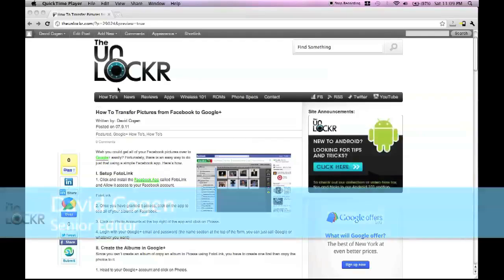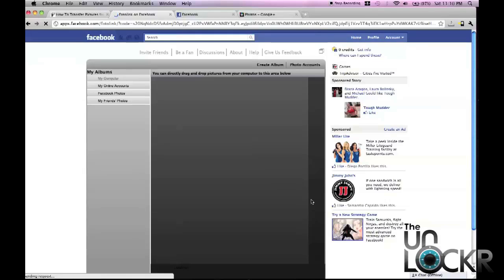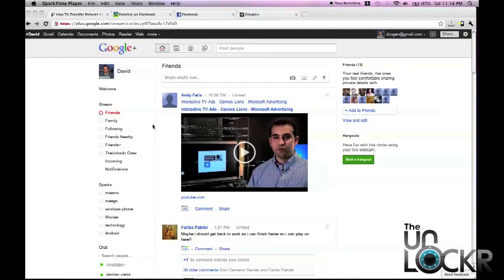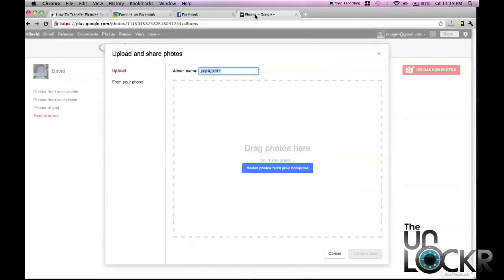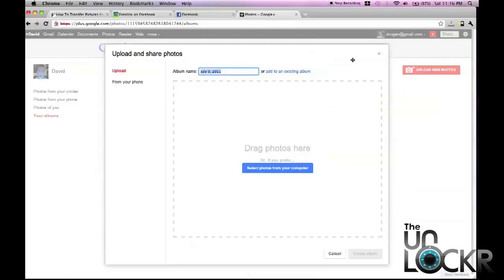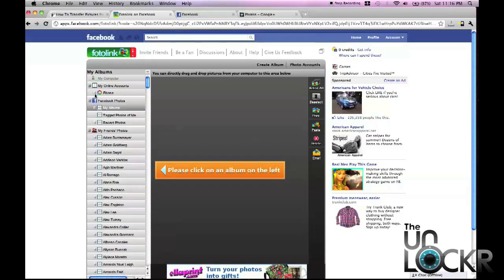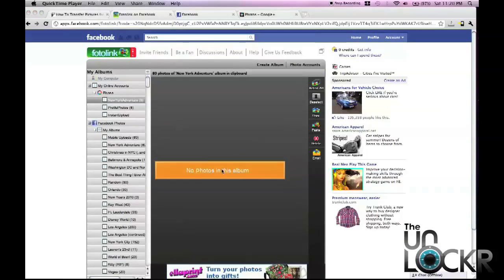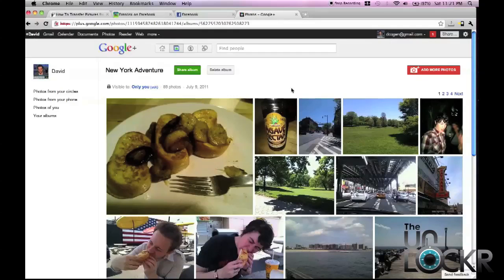How To Transfer Photos from Facebook to Google+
Wish you could get all of your Facebook pictures over to Google+ easily? Fortunately, there is an easy way to do just that using a simple Facebook app. Here's how.